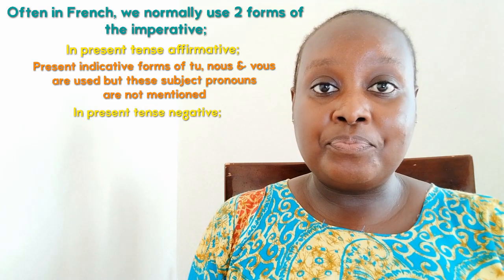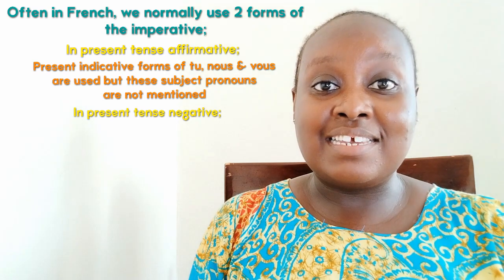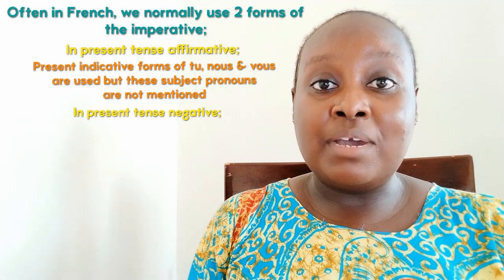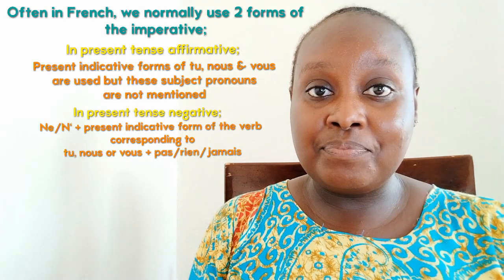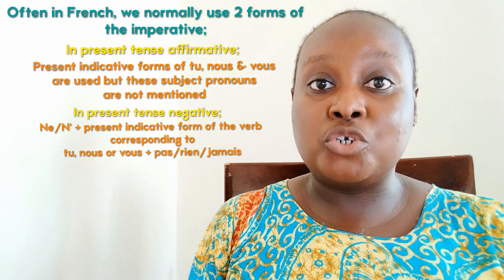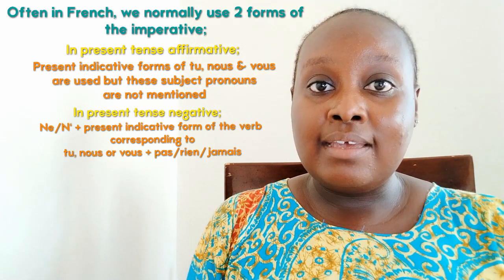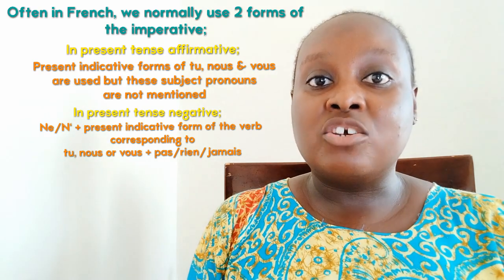How to form imperatives in French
Thumbs up image: Texler on Pixabay

0:00-0:12 Introduction
0:13-0:31 What are imperatives
0:32-1:42 How to form imperatives in French
1:43-6:06 Examples of imperatives with ER, IR and RE verbs
6:07-6:56 Conclusion